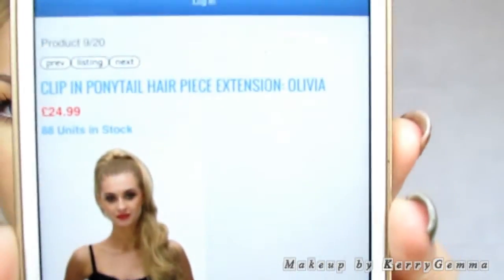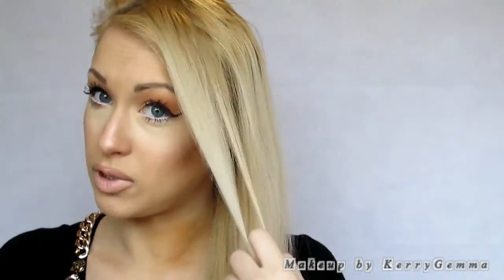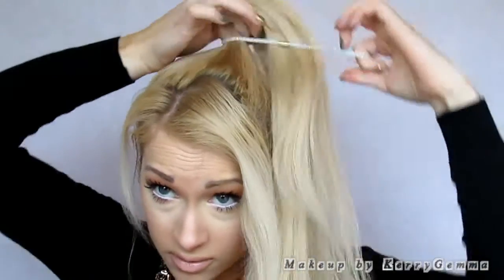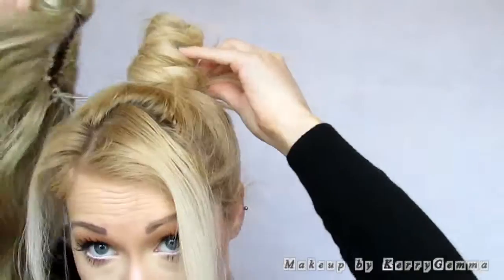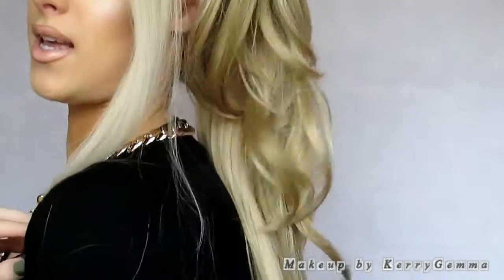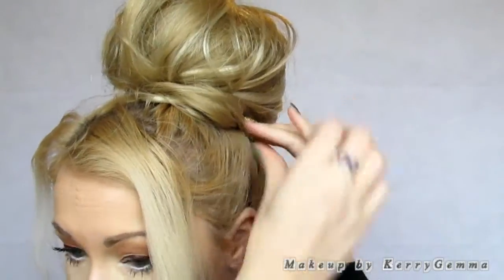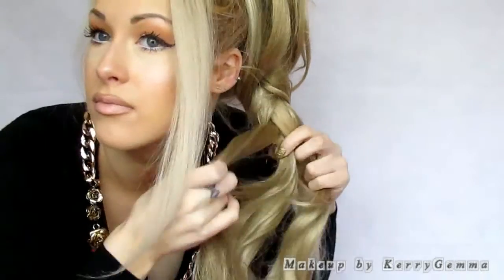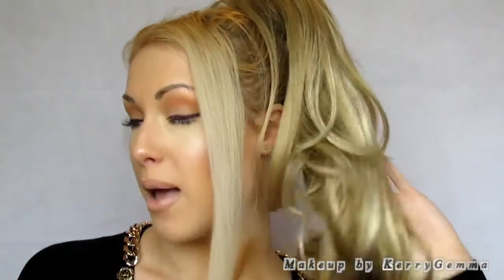Ariana Grande Inspired Ponytail Hairstyle Tutorial ♥ Annabelleswigs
Clip in Ponytail Hair Piece Extension: Olivia - 24H613

This is a celebrity inspired hairstyle on Ariana Grande's high-up ponytail. I really enjoyed making this video, showing 3 different ways to wear this hairpiece. If you aren't very good with hair then this hairpiece is perfect, as it makes you look like you've spent alot of time on your hair :)